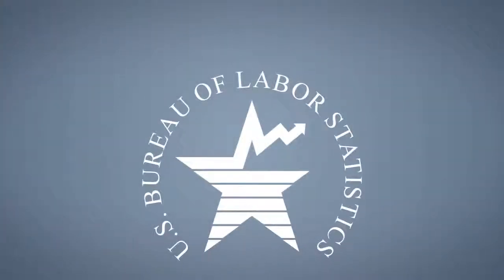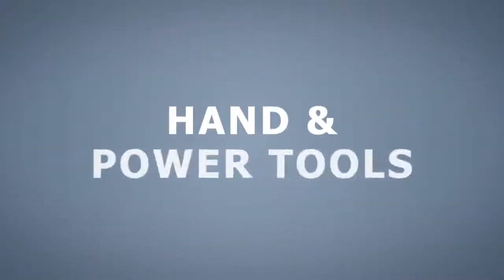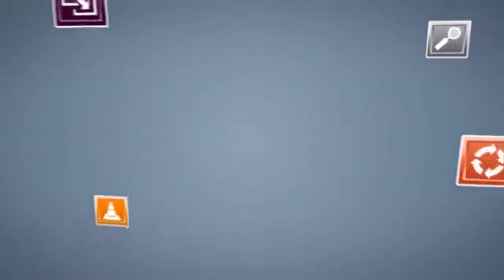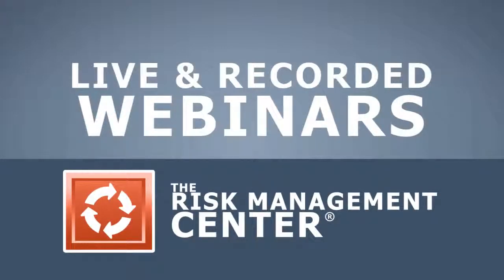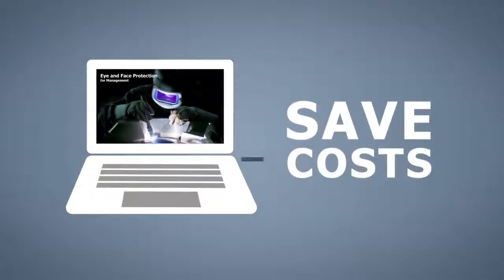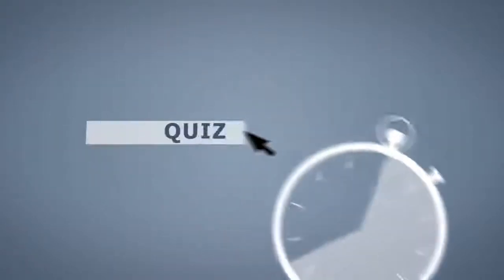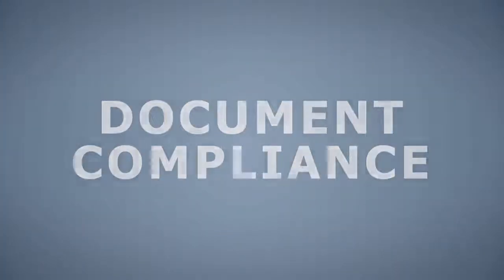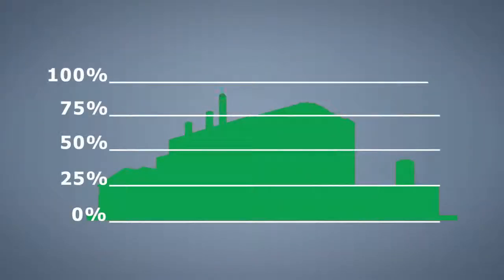Eye & Face Protection Online Training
Employers are responsible to protect employees from hazards by establishing controls, providing the right eye and face protection, and training employees on its safe use.